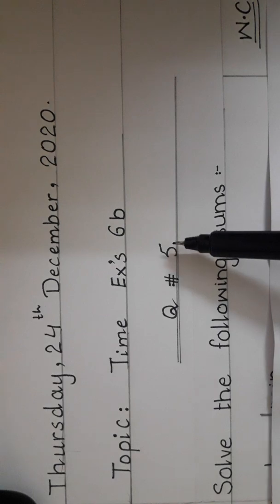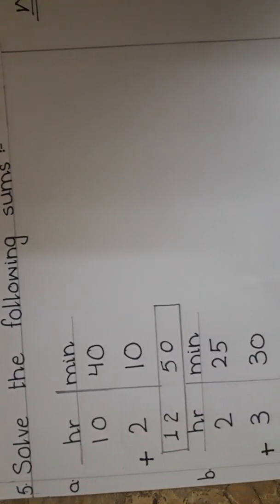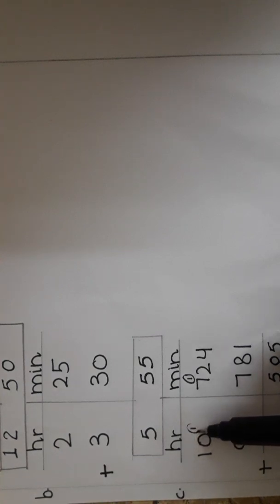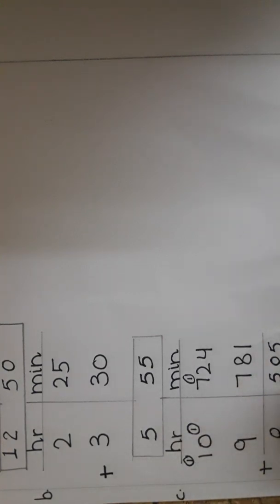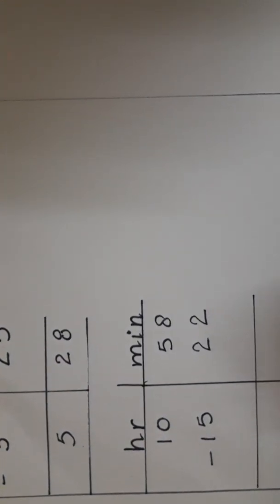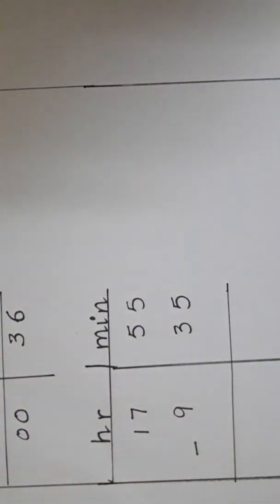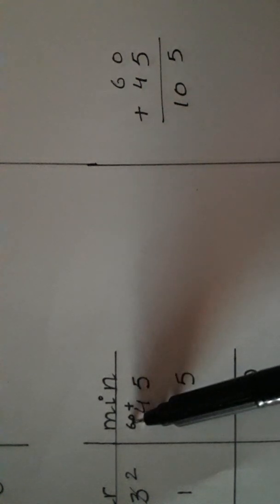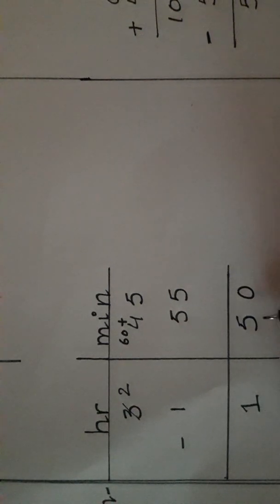Time /Ex's 6b /Q,#5/class 3